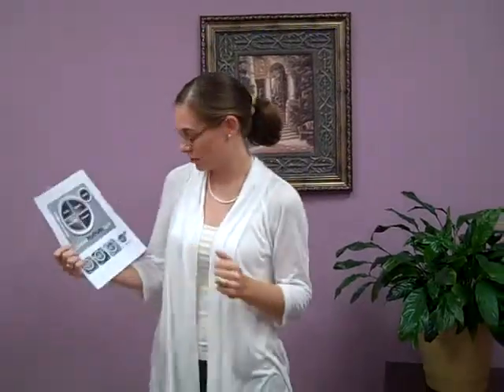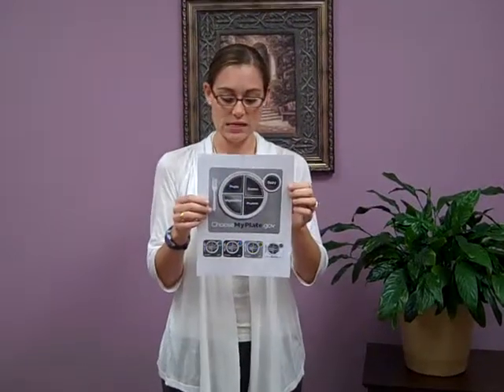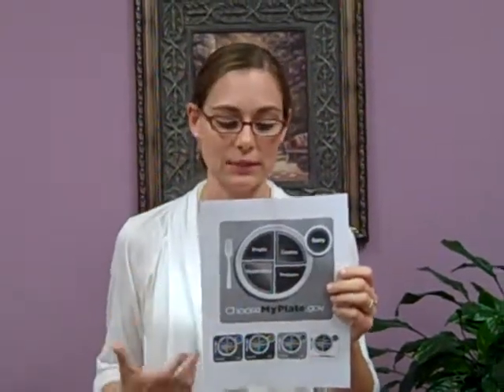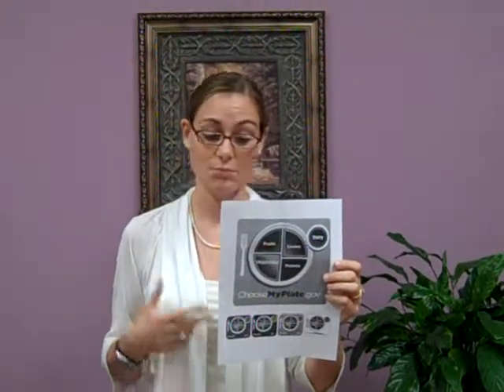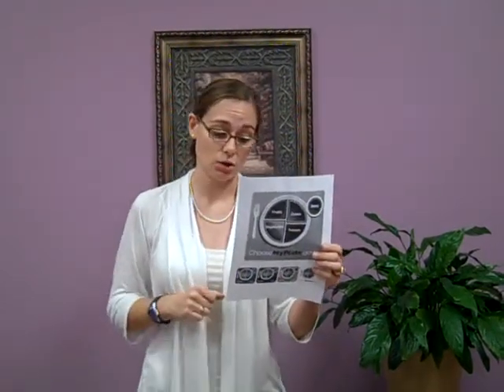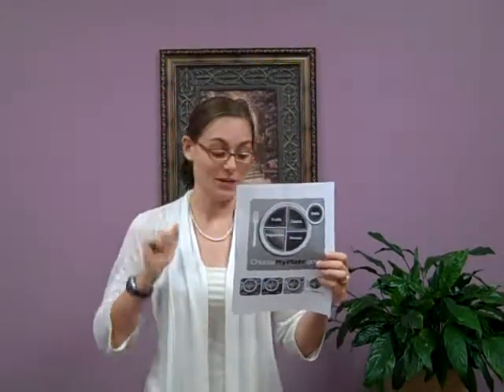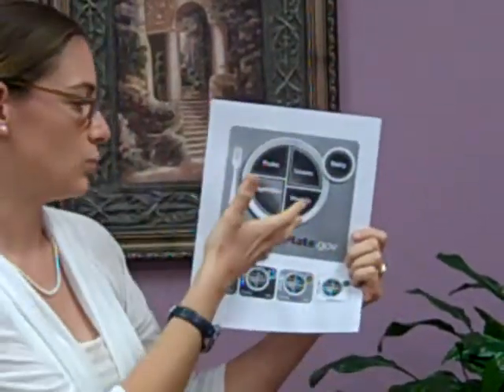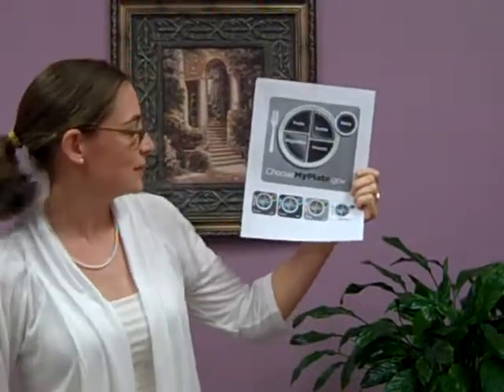MyPlate replaces the food pyramid: Does this change how we should eat?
Trying to lose weight, but not sure how to do it right with food? Confused about the new MyPlate chart that replaced the food pyramid?  Watch this!